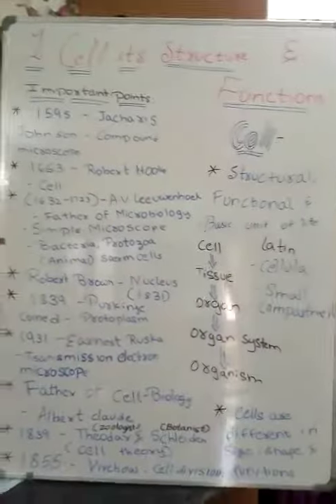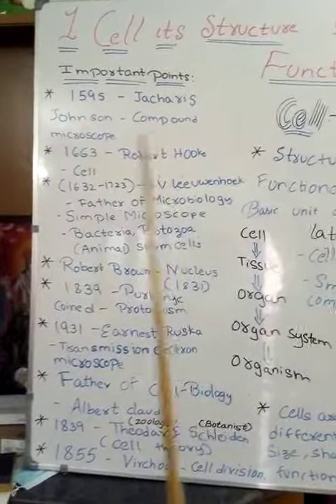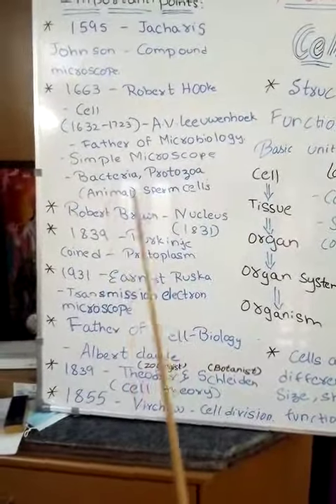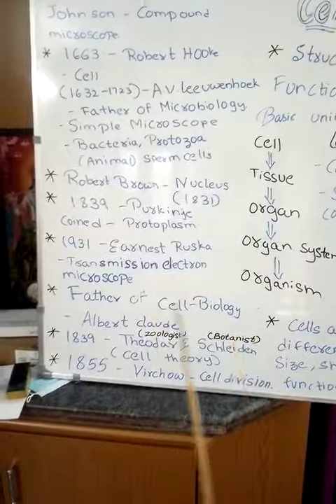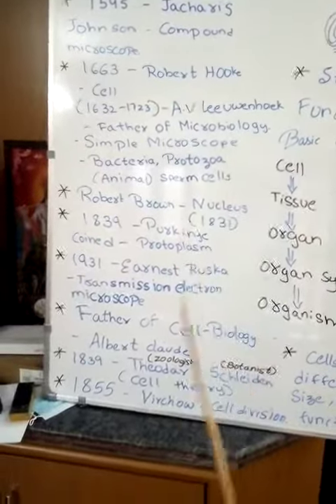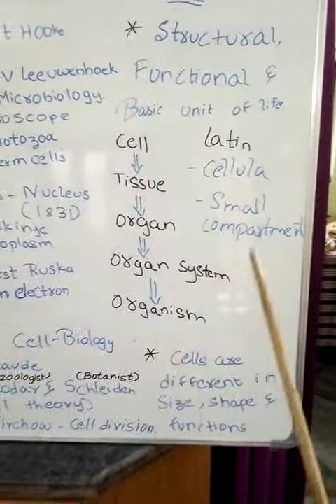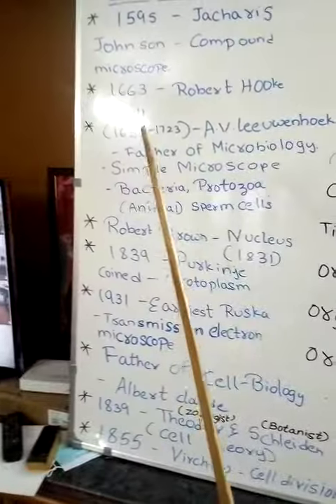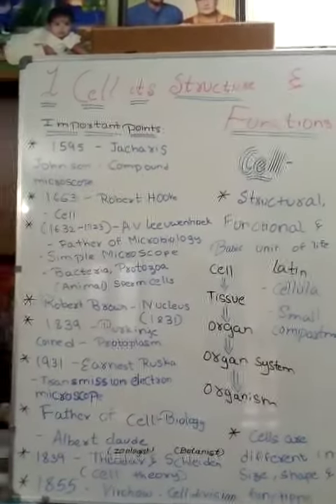Class 9th, Ch - 1 , Cell it's structure and functions introduction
This is just introduction of the chapter the basic points